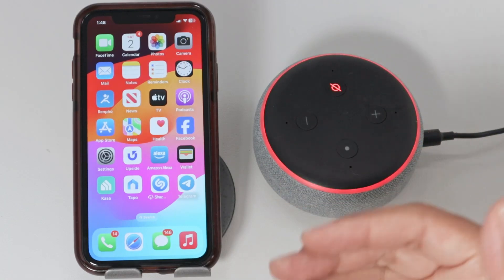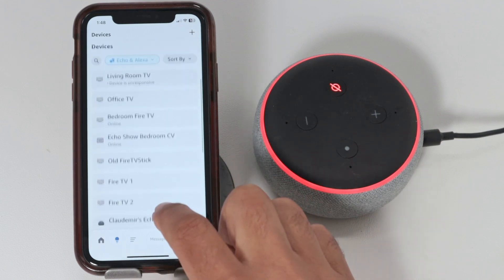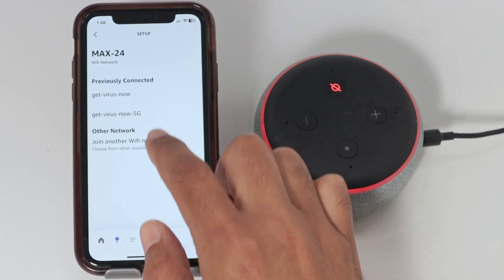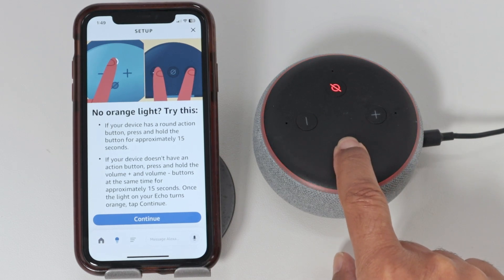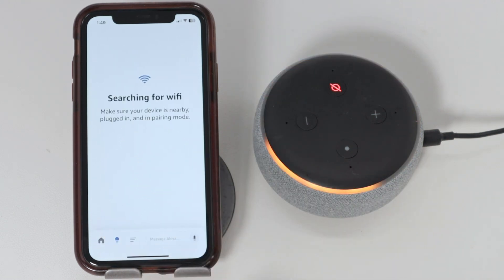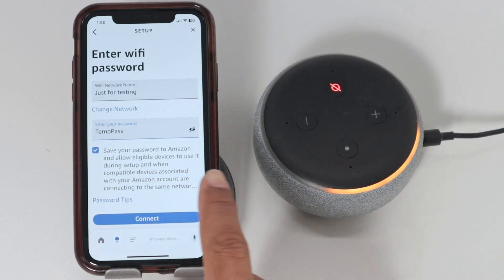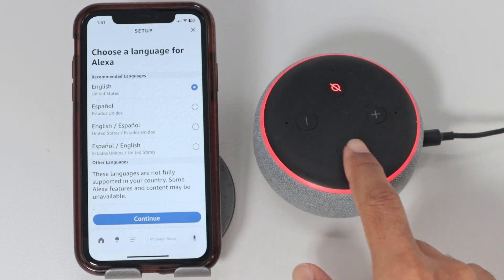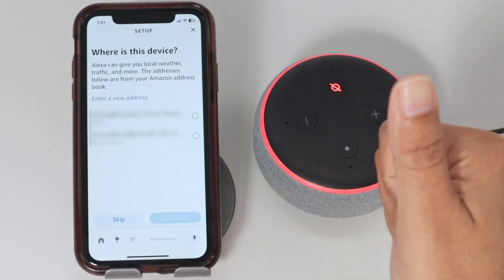How to Change Alexa Echo Dot WiFi - EASY STEP-by-STEP [2025]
How to Change Alexa Echo Dot WiFi | Easy Setup Tutorial

Learn how to change the WiFi network on your Amazon Echo Dot with this quick and easy tutorial! 📡🔊 Whether you've updated your WiFi password, switched to a new WiFi network, or need to reconnect your Echo Dot (including 3rd generation or other models), this step-by-step guide makes it super simple using the Alexa app. Get your Amazon Echo Dot back online in minutes!

🔑 Key Steps Covered:

Open the Alexa app and navigate to Devices.
Select your Echo Dot and access WiFi settings.
Enter setup mode (flashing orange light) by pressing the action button or volume buttons (depending on your generation).
Choose a new WiFi network and enter the password.

Verify the connection and complete the setup, including optional language and device address settings.

🌟 Why Watch This Video?Perfect for anyone searching for Echo Dot WiFi setup, Alexa WiFi troubleshooting, or changing WiFi on Amazon Echo. This guide covers 3rd generation Echo Dot and provides tips for other generations, ensuring your smart speaker stays connected effortlessly.

💡 Pro Tips:

Ensure your Alexa app is updated for a smooth experience.
Check your WiFi router signal for better connectivity.
For non-3rd generation Echo Dots, use the volume buttons to enter setup mode.

Explore our other videos for more Alexa tips and smart home hacks!

Drop your questions or feedback in the comments, and let us know what other Alexa or smart home topics you want us to cover!